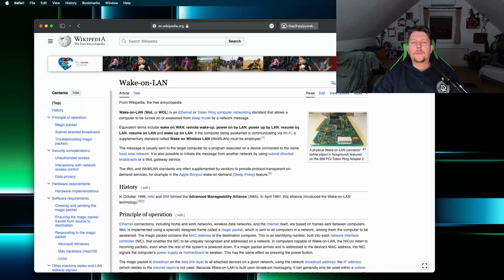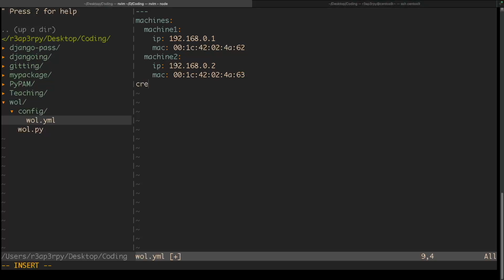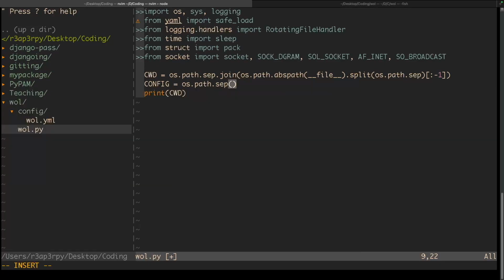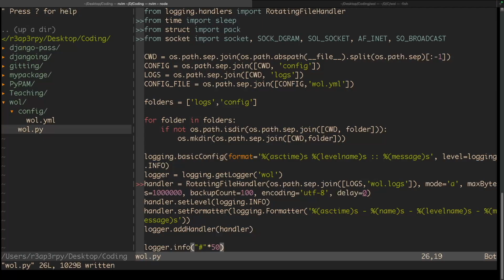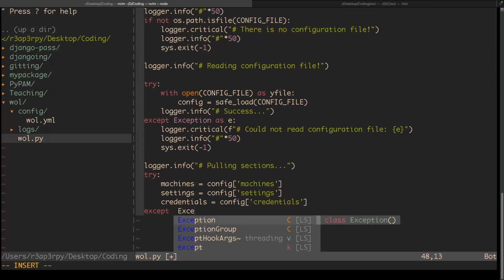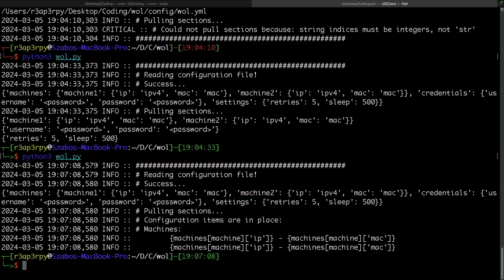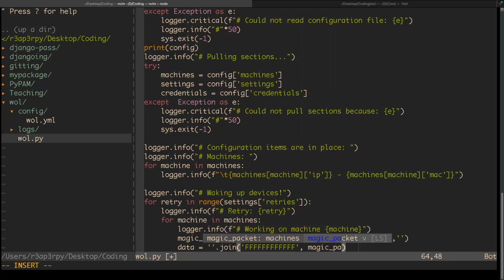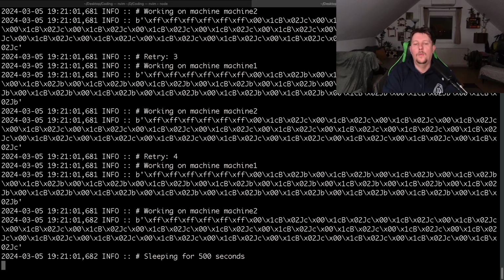Python - WOL - Part 1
Let's create our own wakeonlan script with python and provide a yaml configuration file for it aswell.